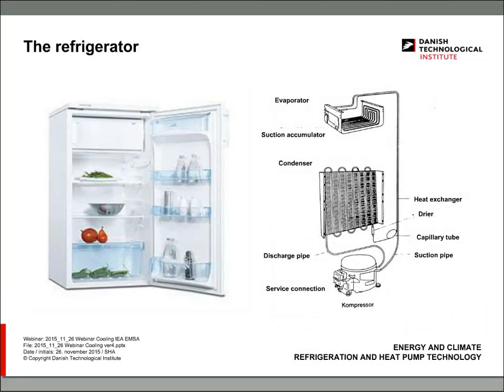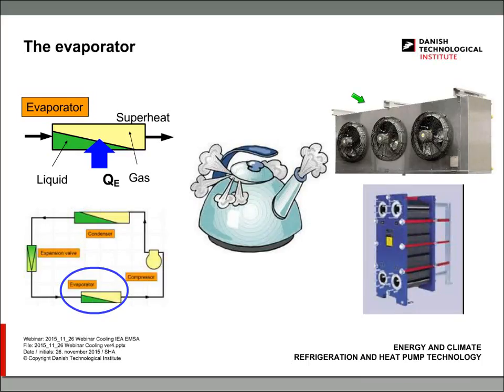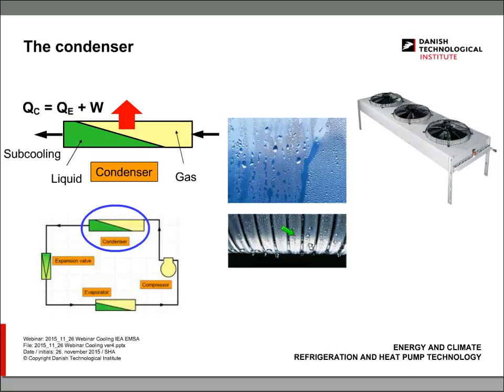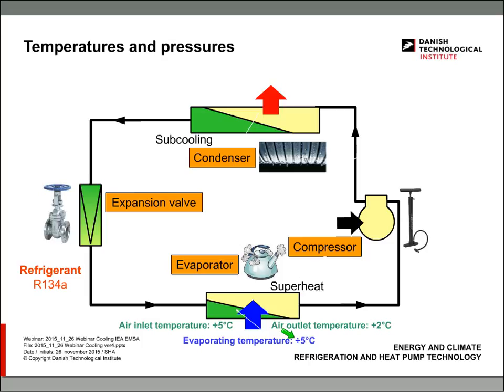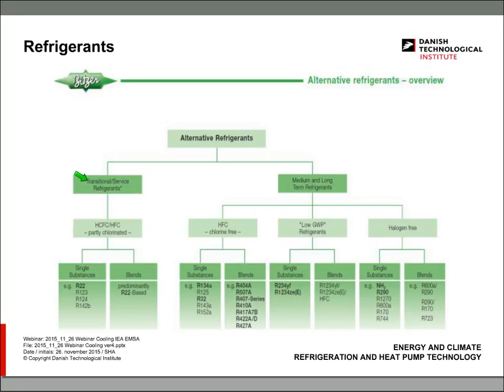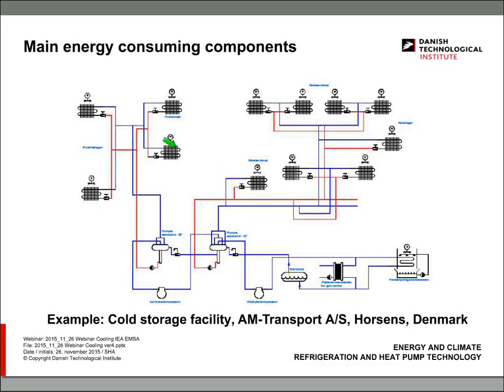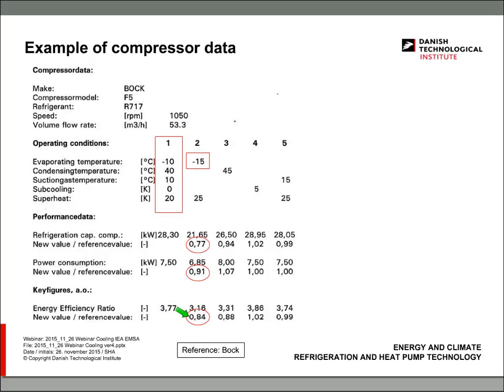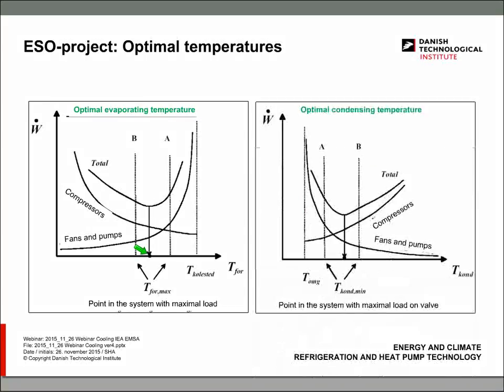Optimization of Cooling Systems: compressors and other power consumers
In Denmark, approx. 11% of all electrical power is used for cooling purposes. Cooling applications vary from a large number of very small domestic refrigerators and a small number of very big industrial systems for cooling and freezing. Main energy consuming components in refrigeration and heat pump systems are compressors, fans and pumps driven by electric motors, having fixed speed or variable speed for part load controlled by inverters. The most important power consumer is the compressor.

Key words for the customers are energy efficient operation and minimal operational costs, besides the need to optimize the performance of the cooling or heating process in all systems. It is well known from several projects, investigations and cases that a large potential exists for energy savings in cooling and heat pump systems.

The webinar will give an introduction to:

- How a cooling and heat pump system works

- How power consumption can be minimized by intelligent control.